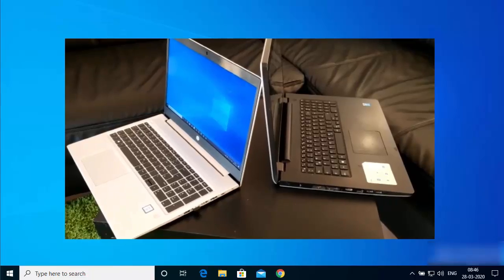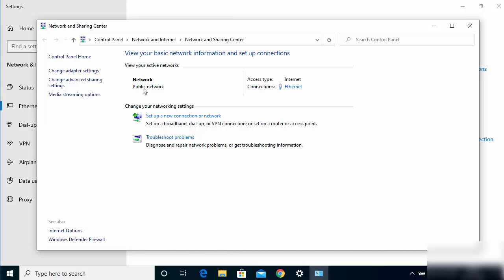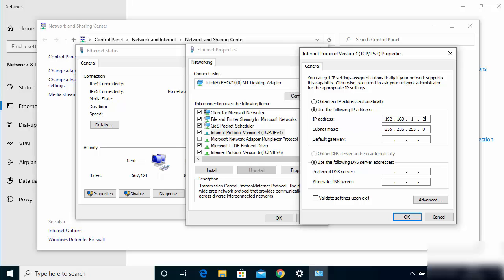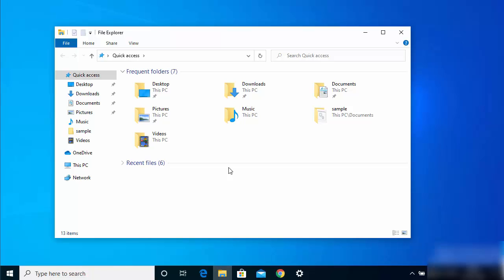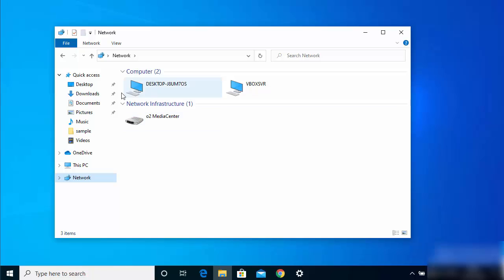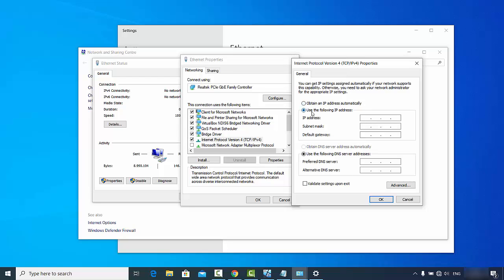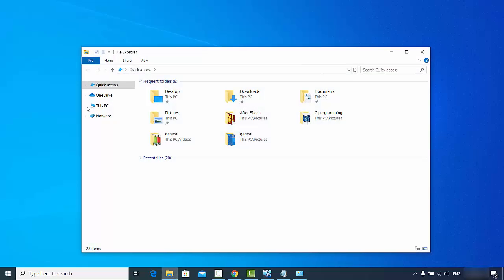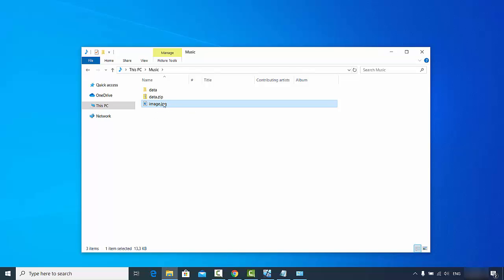How to Connect Two Computers and share files using LAN Cable on WINDOWS 10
In this video We will see How to Connect Two Computers Via LAN Cable in Windows 10. So let us see How to Connect 2 PC together with a LAN Cable on WINDOWS 10.

topics addressed in this tutorial:
how to connect two laptops using lan cable in windows 10
how to connect two computers using lan cable in windows 7
connect two computers with ethernet windows 10
how to connect two computers using lan cable for data transfer
how to connect two computers windows 10
how to transfer files from pc to pc using lan cable in windows 10
how to connect lan cable to laptop windows 10
how to connect two computers using wifi